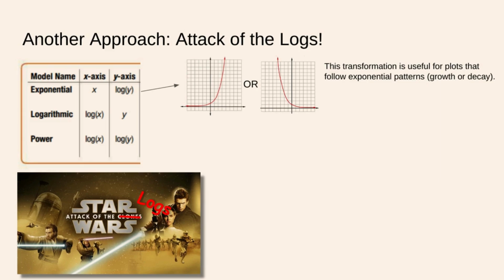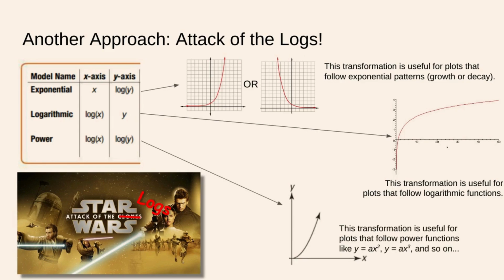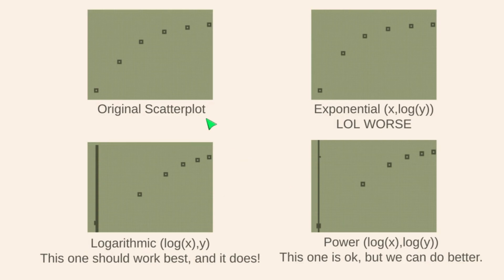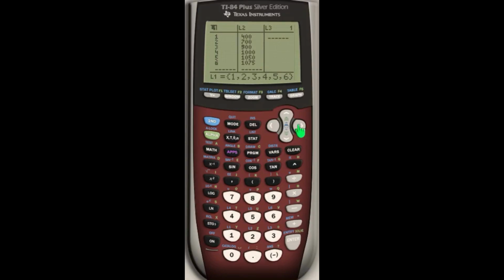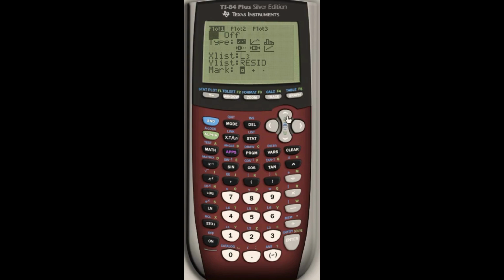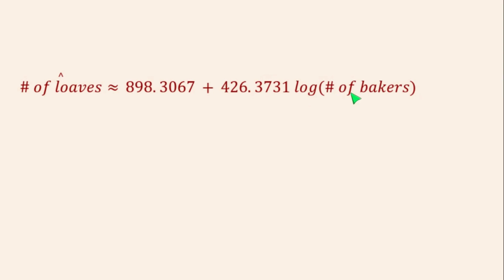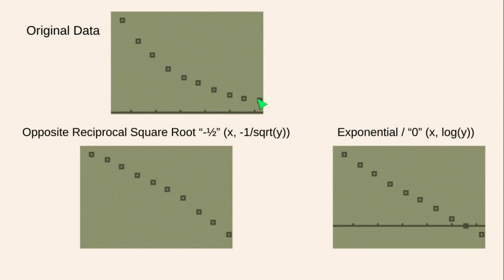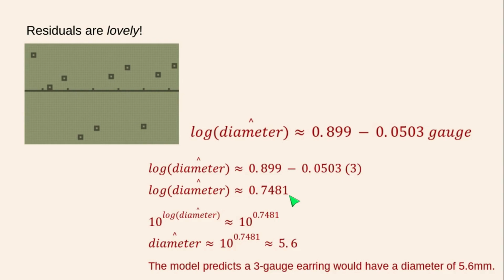Chapter 9 (Part 3) - Mr. DeClerico's AP Statistics